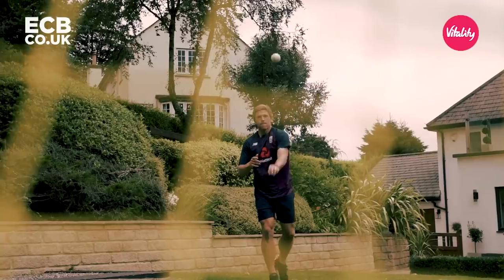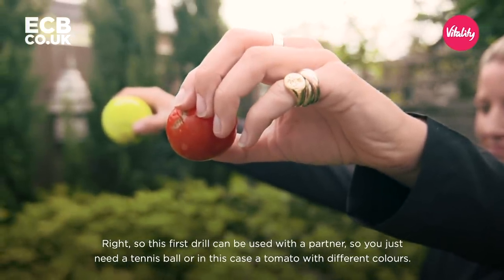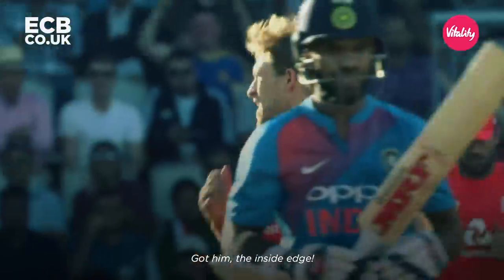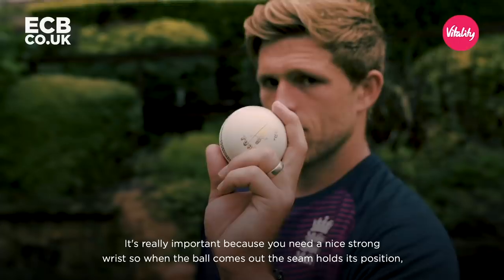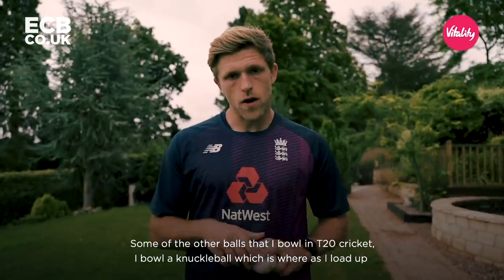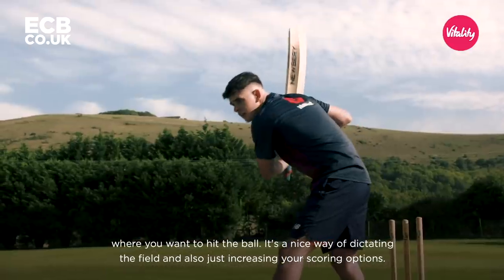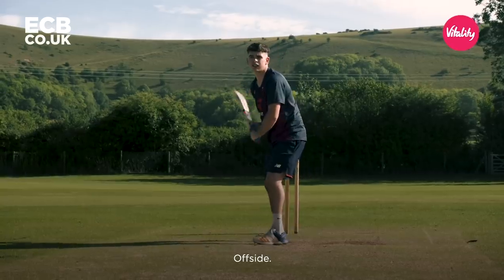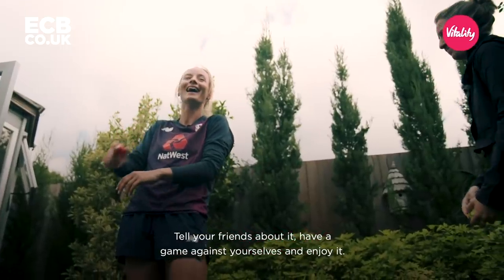DIY Cricket Drills! | Tips & Tricks From England Cricket Stars | Vitality Fit 4 Cricket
Find out how you can improve your cricket skills with some simple DIY drills. In Episode 2 of Vitality Fit4Cricket, work on your reaction times with Danni Wyatt, learn bowling variations from David Willey, and pick the gaps while batting with Liam O’Brien!